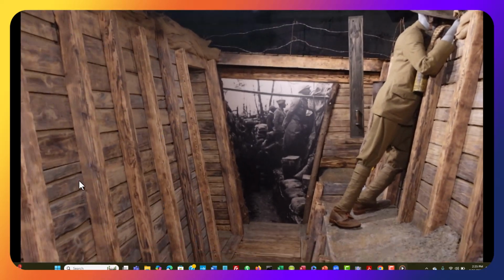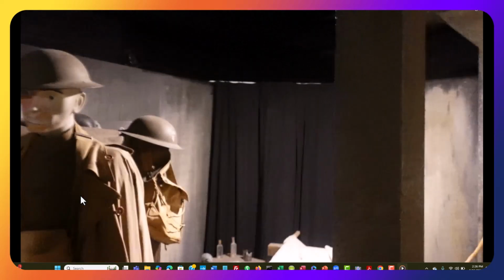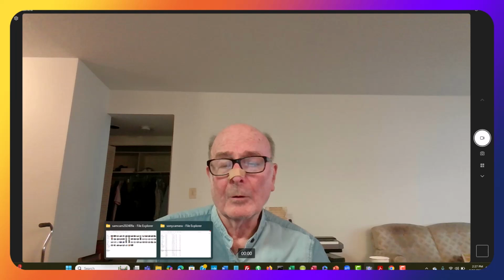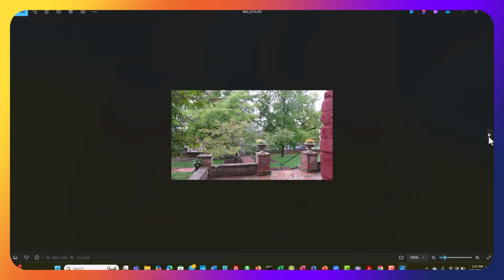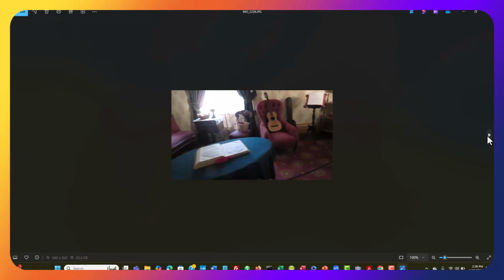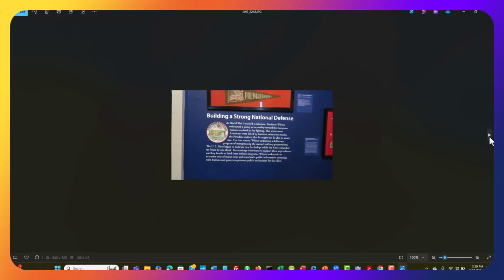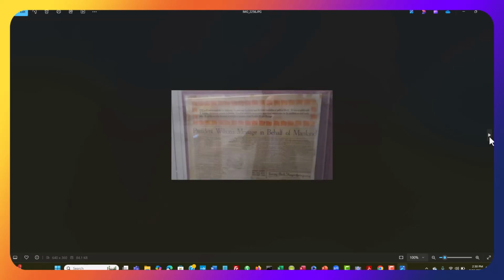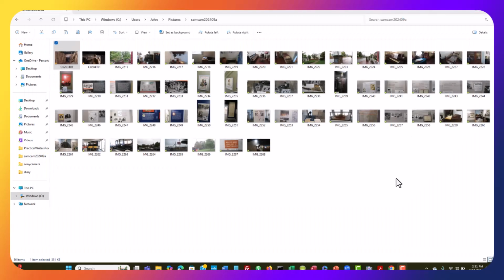Woodrow Wilson Museum and Home visit, Staunton VA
Day trip to Staunton to see Woodrow Wilson museum and World War I info site.  (done Tuesday Sept. 24, 2024)